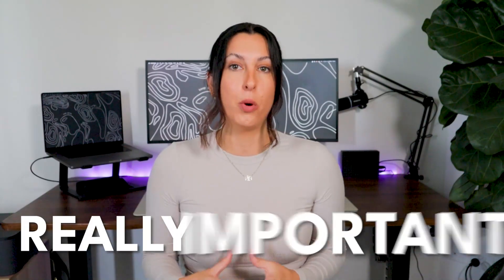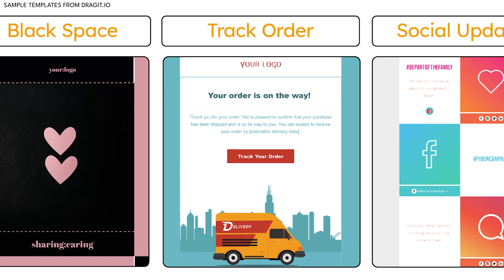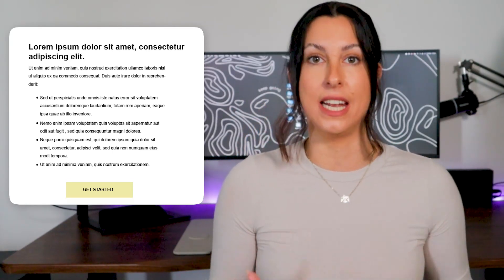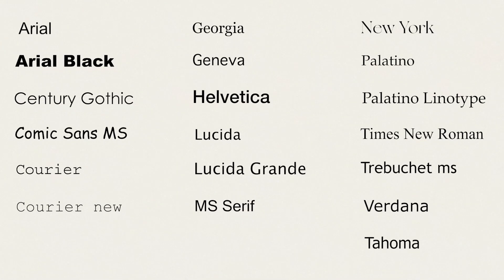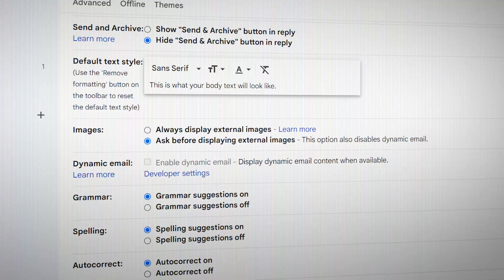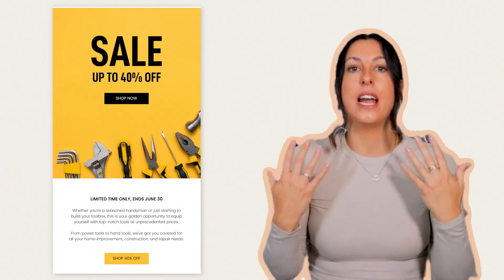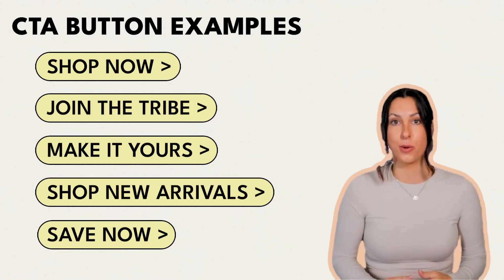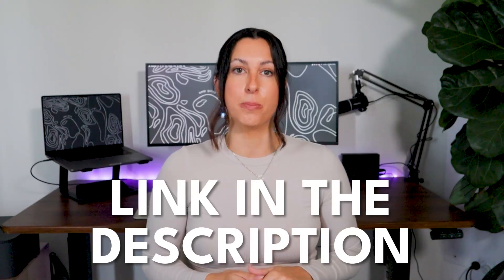Why Most Emails Fail (6 Design Principles That Work)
With readers spending only nine seconds skimming emails, understanding effective email design is crucial. This video explains six key principles of design that will help you capture attention. We'll cover best email design practices to create responsive email design, even if you're not a professional graphic designer.

TIMESTAMPS
0:00 - 0:33 Introduction
0:34 - 1:41 Principle 1
1:42 - 2:44 Principle 2
2:45 - 4:55 Principle 3
4:56 - 6:26 Principle 4
6:27 - 9:27 Principle 5
9:28 - 11:11 Principle 6
11:12 - 12:06 Email Templates
12:07 - 12:48 Final Tip